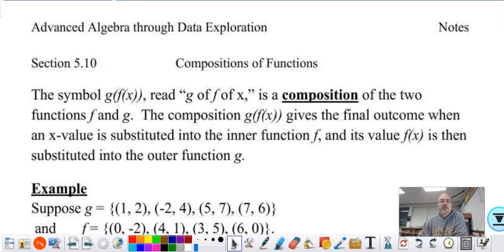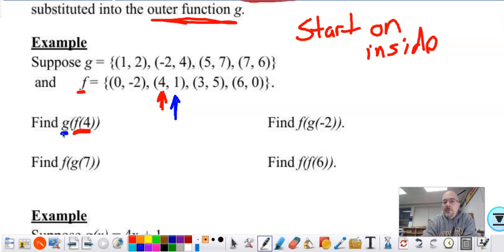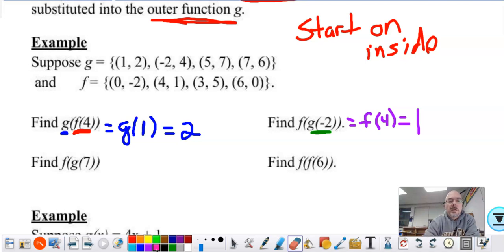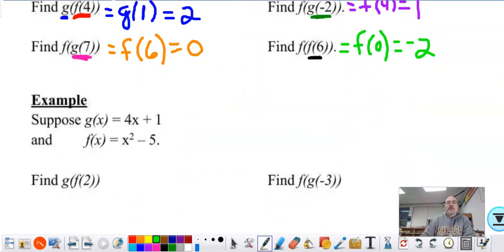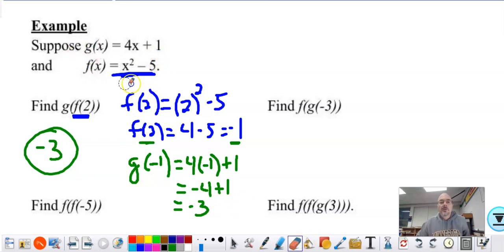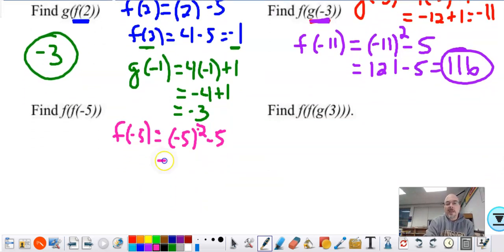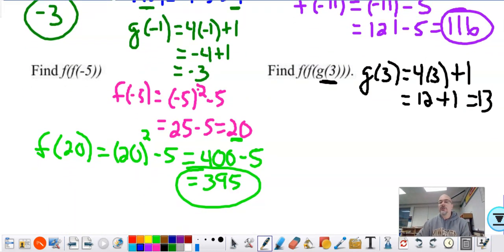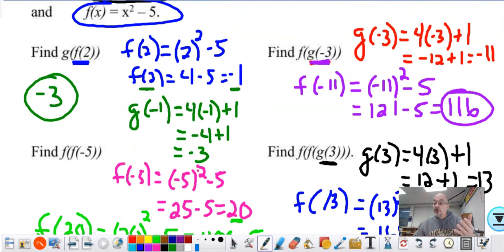Ad Alg-Data Ex: Unit 5.10